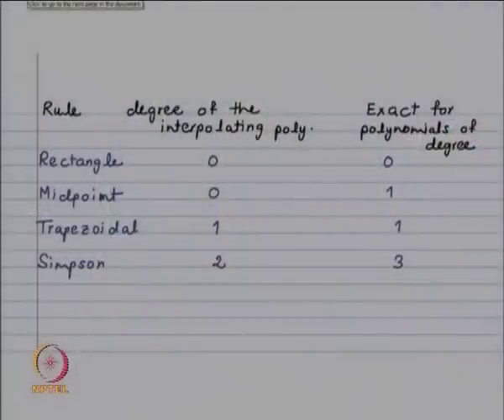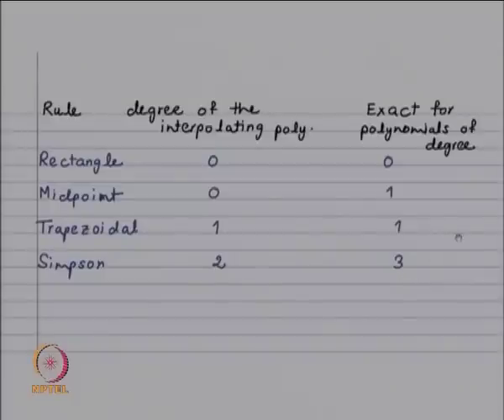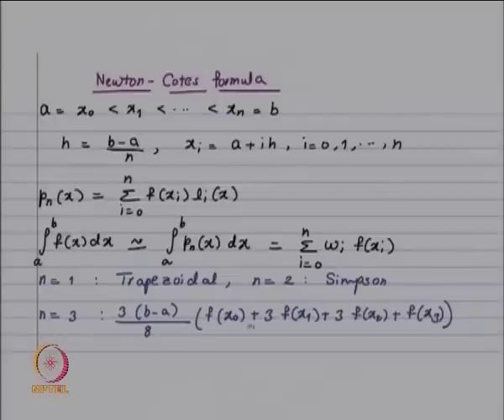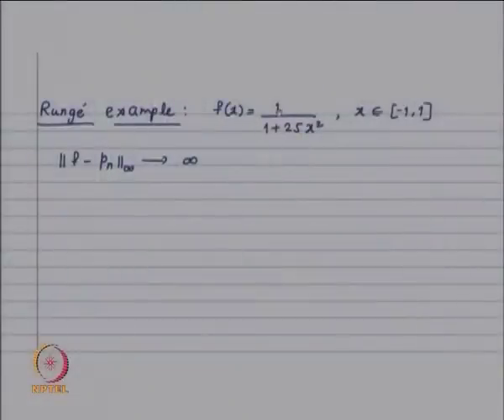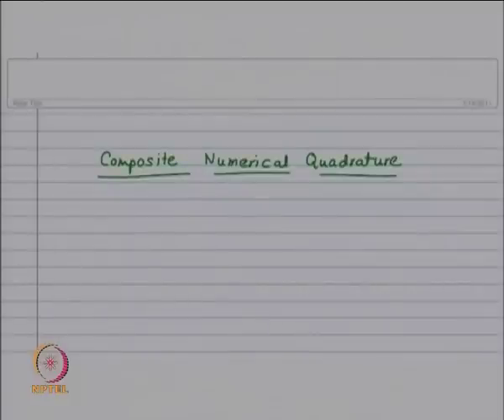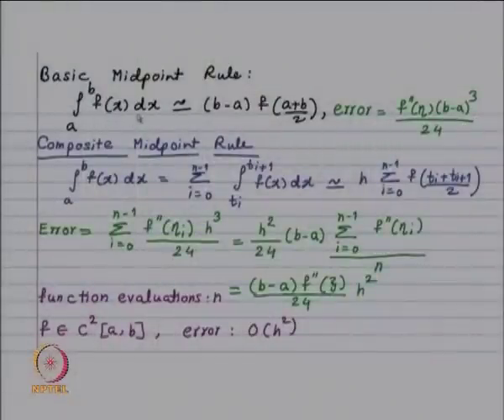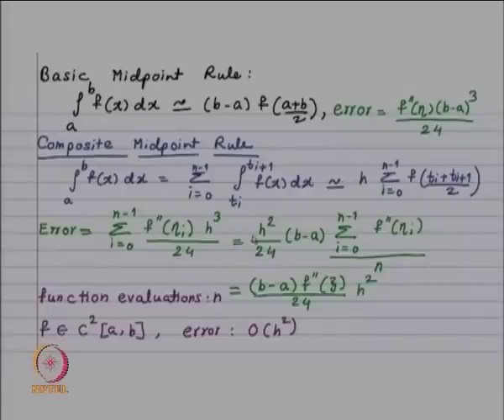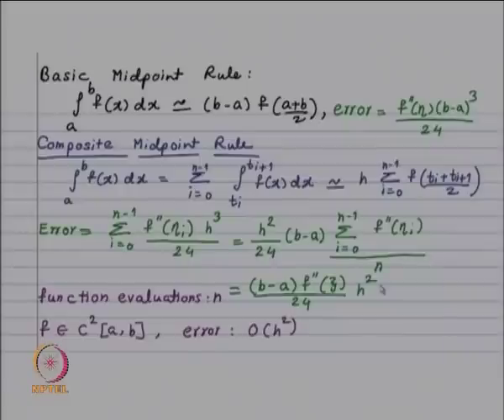Mod-01 Lec-11 Composite Numerical Integration